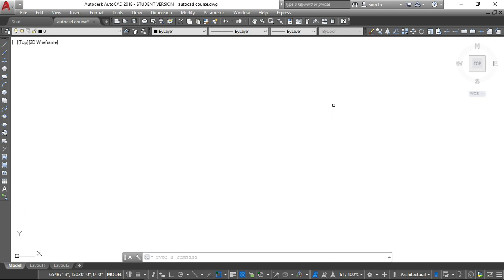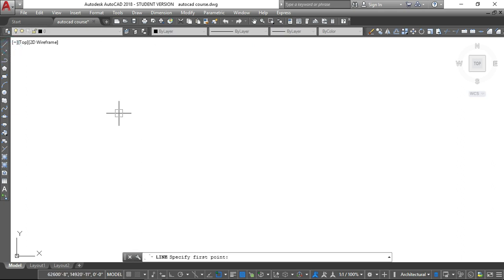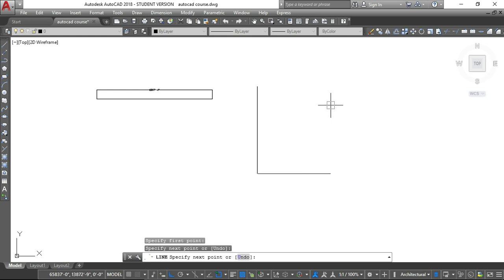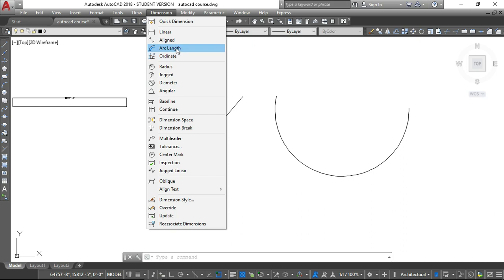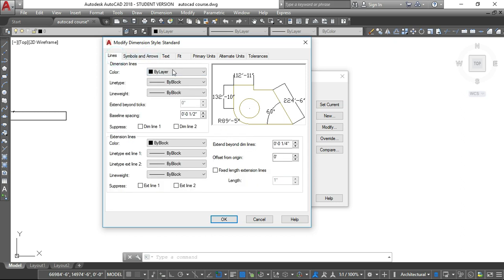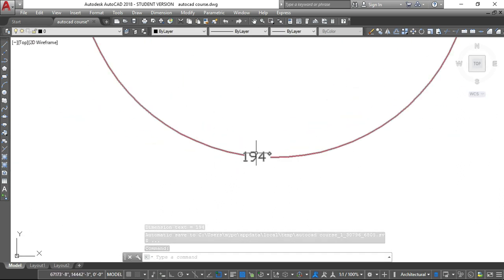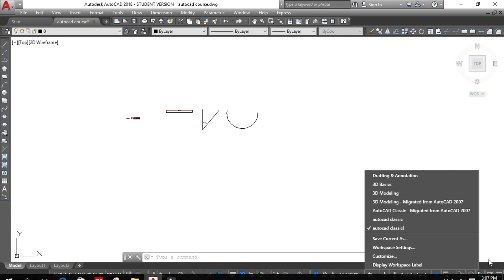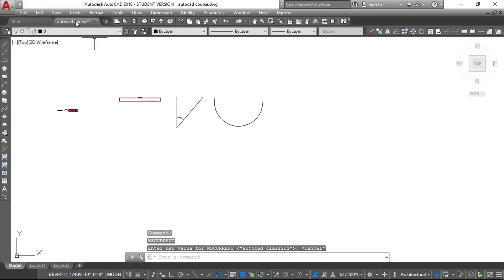Autocad Course 2020/ Measuring length,Arc length,angle b/W lines & arc, diameter,radius in autocad?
11-measuring linear line length,measuring arc length & radius, measuring arc & lines angle,measuring diameter,switching classic or drafting & annotation workspace on autocad